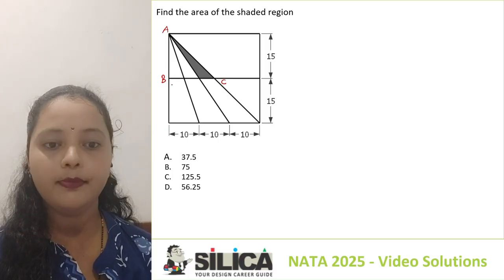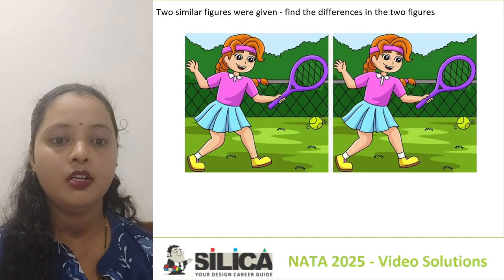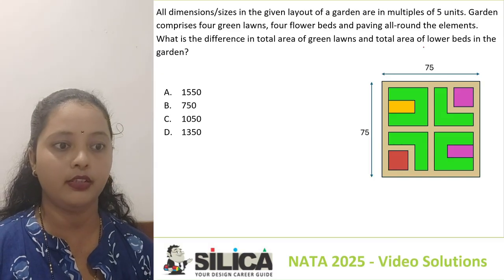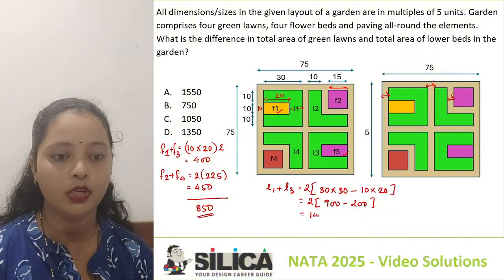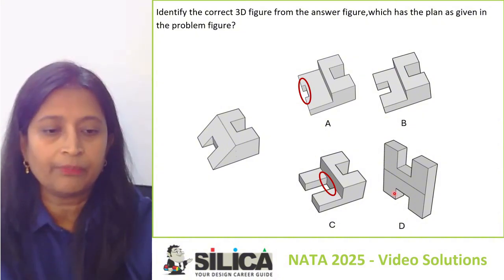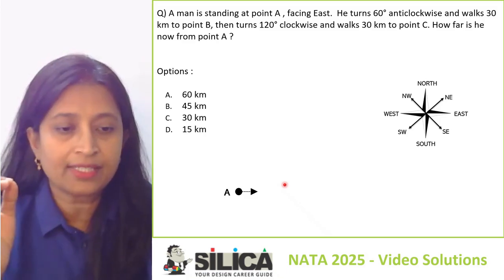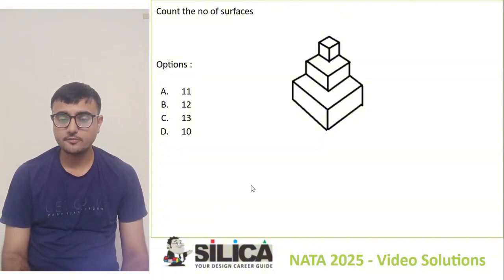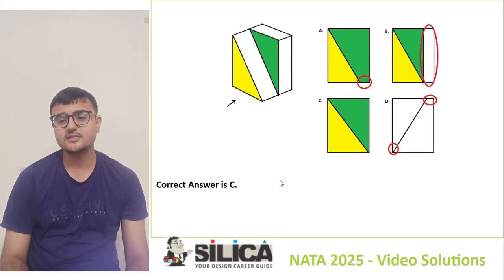NATA 2025 Solved Paper | NATA 2025 Video Solutions | NATA 2026 Preparation | Crack NATA 2026 Exam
NATA 2025 Solved Paper | NATA 2025 Video Solutions  | NATA 2026 Preparation | Crack NATA 2026 Exam with SILICA Institute
Prepare smarter with SILICA Institute's expert video solutions for NATA 2025!